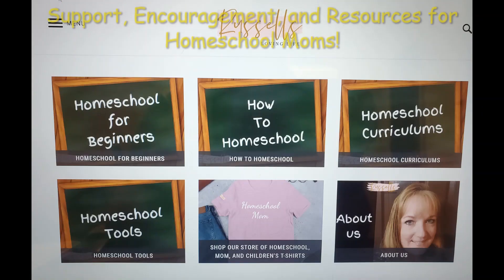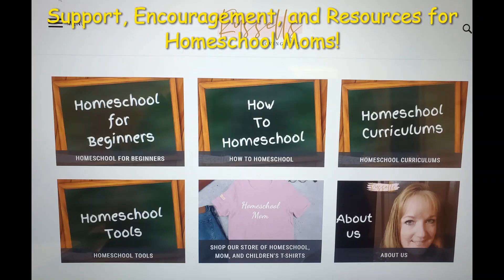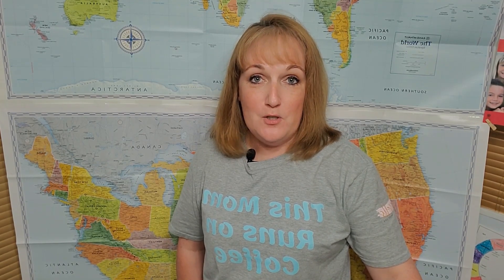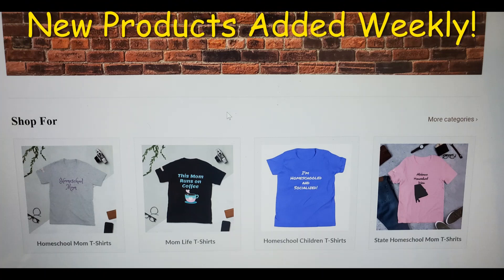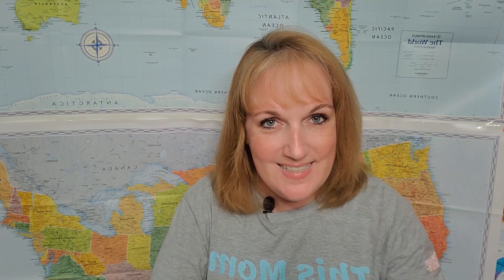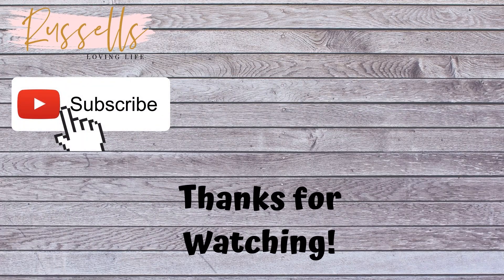Year End Review of Saxon Math 7/6 || Homeschool Math Curriculum Review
Hi and Welcome to our Russells Loving Life YouTube Channel!  In this homeschool school curriculum review video, I will share with you my Year End Review of Saxon Math 7/6 Homeschool Curriculum.

We are the Russells and we love homeschooling, homemaking, and family fun activities.  I have been a homeschooling mom since 2012.  On this channel you will get a mix of homeschool tips, homeschool curriculums, how we homeschool, cooking and homemaking.

Follow Us